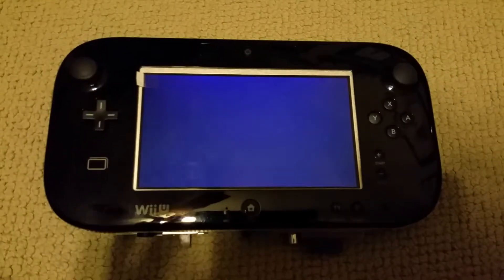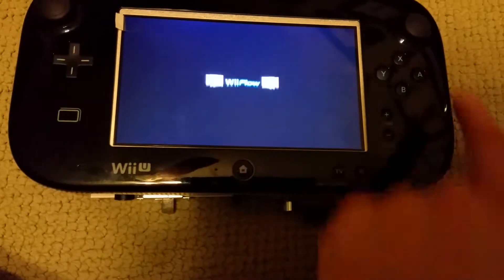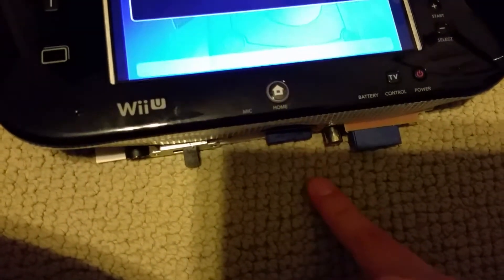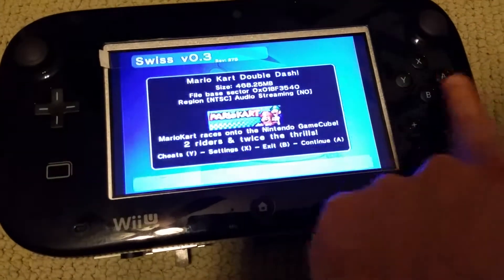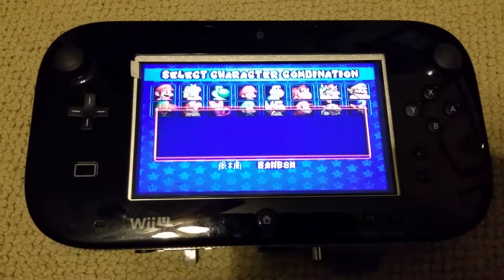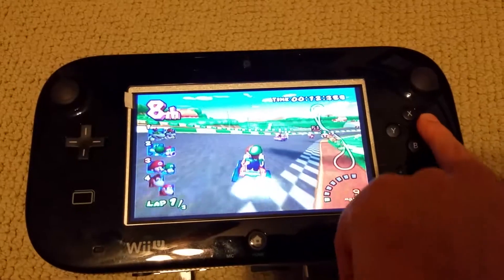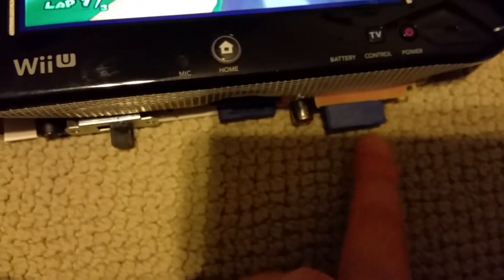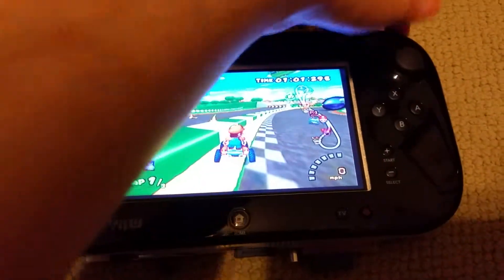WiiPad V2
Wii inside a Wii U gamepad case - with LCD and battery.